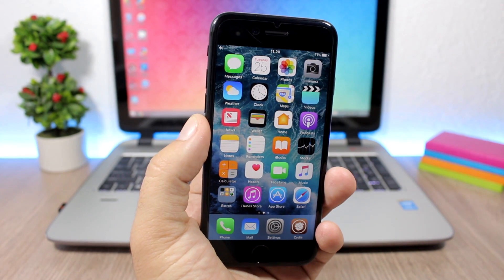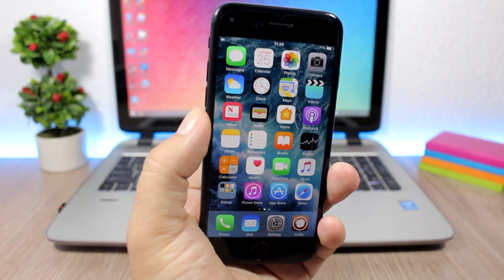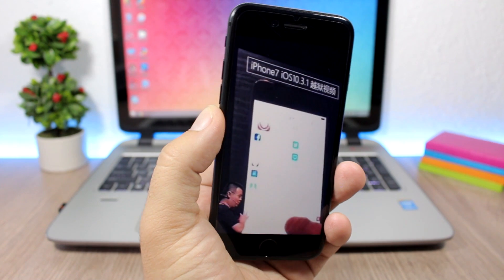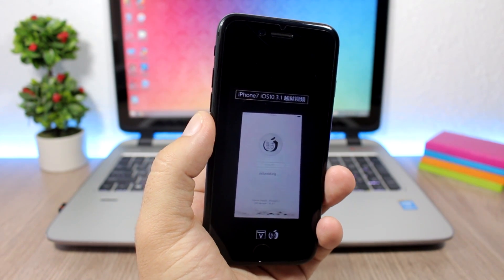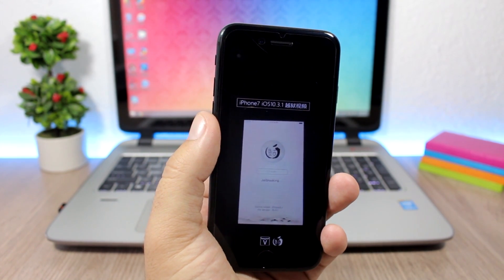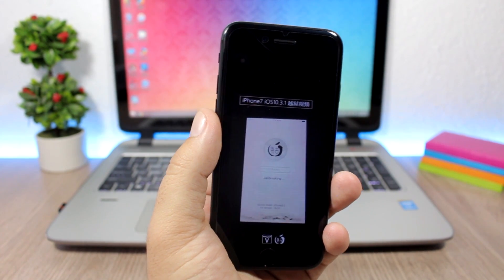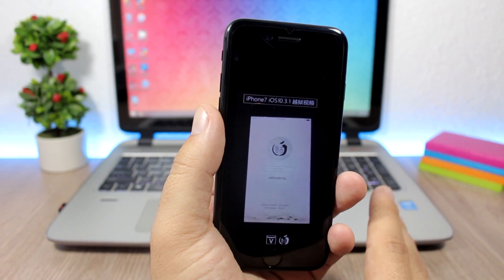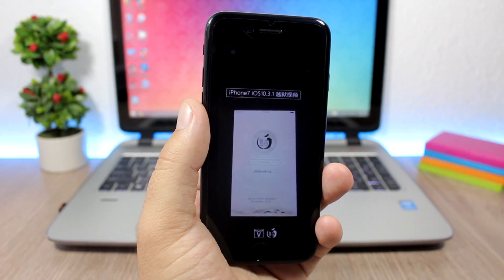Pangu Team JAILBREAKS iOS 10.3.1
The iOS 10.3.1 jailbreak is almost here for all 64 bit devices and that's including the iPhone 7 and of course the 7 Plus as well. The Pangu team showed a demo of their iOS 10.3.1 jailbreak running on an iPhone 7 at a conference.